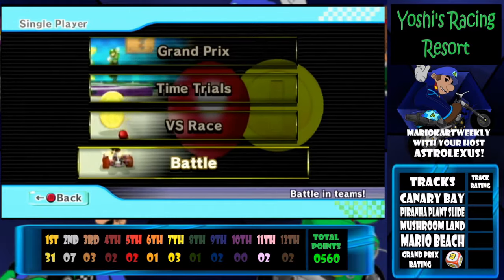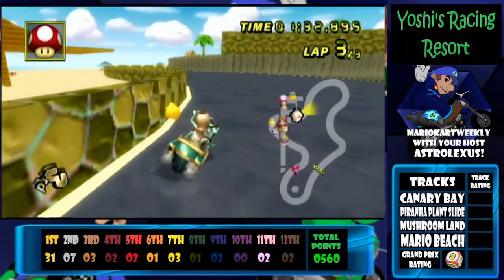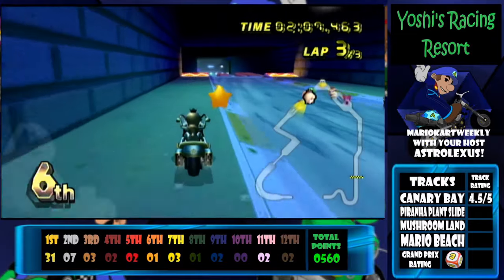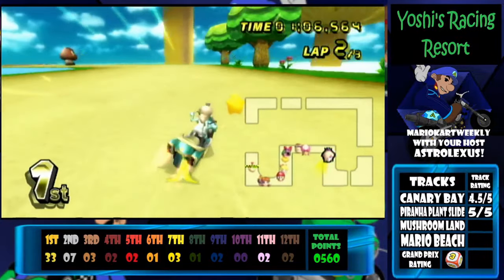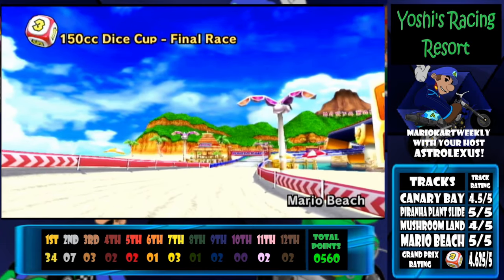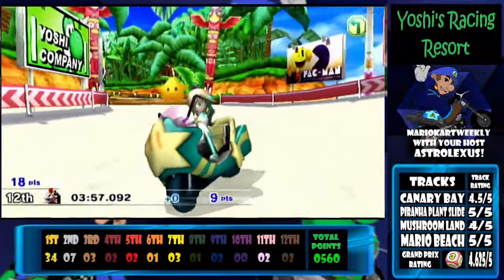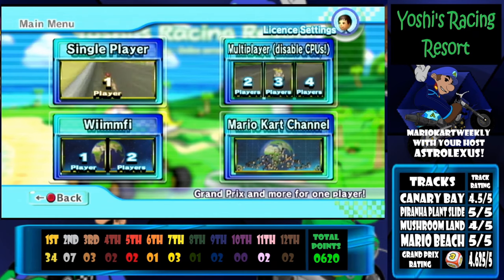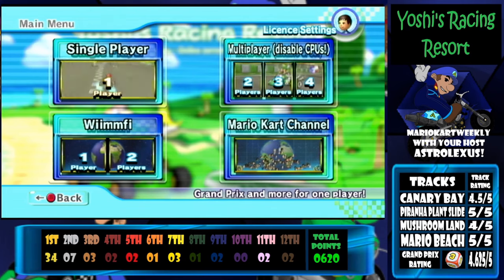Dice Cup! Mario Kart Wii / Yoshi's Racing Resort #15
Welcome to episode 14 of our let's play! This episode is very special because it was recorded on the day I decided to launch Super Mario Galaxy as a current main let's play. So in honor of that, I used Rosalina and the Shooting Star! Which was a really fun combination to use.